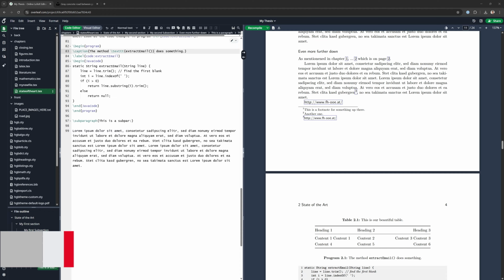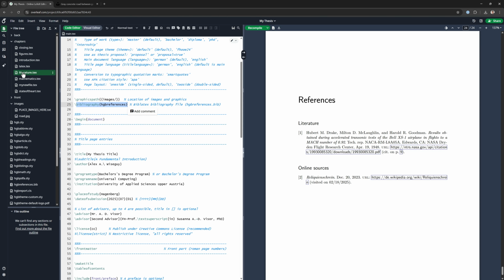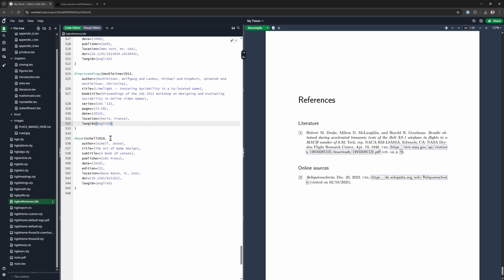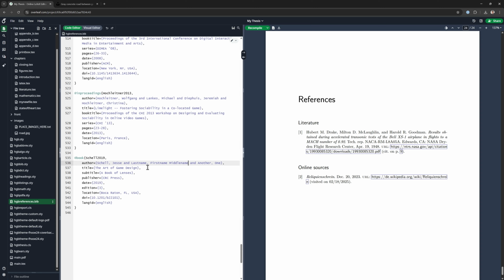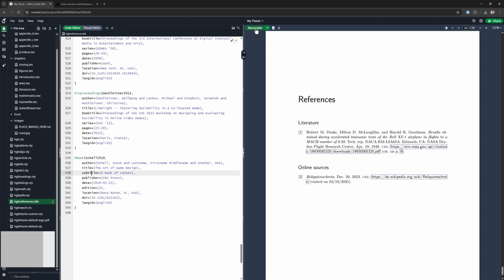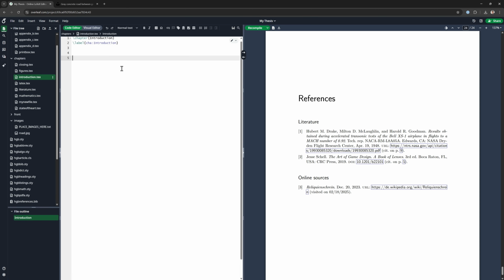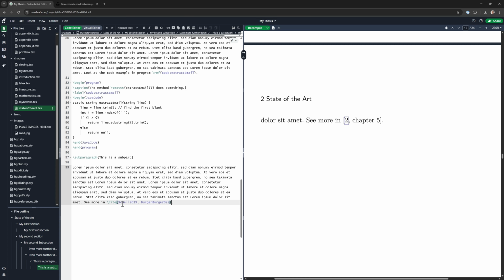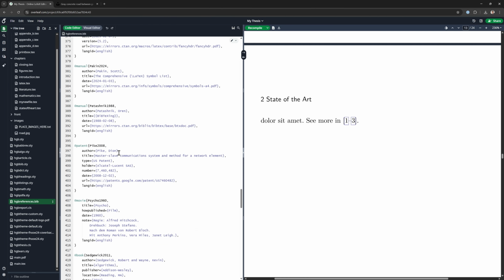Hagenberg Thesis LaTeX Template Tutorial 10: Adding Literature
Hagenberg Thesis is a collection of modern LaTeX classes, style files, and example documents for authoring Bachelor, Master, Diploma, and PhD theses, as well as related academic manuscripts, in English and German. Pre-configured English and German documents are available. They are easy to use, even for LaTeX beginners, and compatible with LaTeX distributions for Windows, macOS, and Linux. The document classes are immediately usable and convenient to customize.

This tutorial video explains how to add literature references to your bibliography file and reference them in your text with the \cite command. The syntax of the so-called Biblatex entries is discussed, and the effects of adding but not including literature are shown.

00:00 Introduction
00:36 The Bibliography File
01:52 Including the Bibliography File
02:10 Added Literature vs. Included Literature
03:22 Examining Literature Entries
09:23 Referencing Literature Entries in Text
12:22 Adding Page Numbers and Additional Information
13:57 Multiple Citations